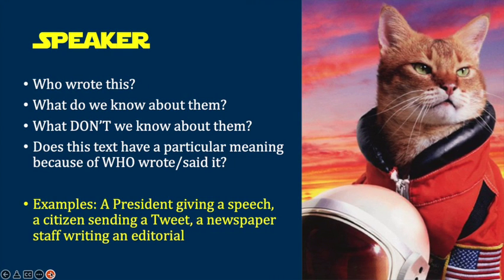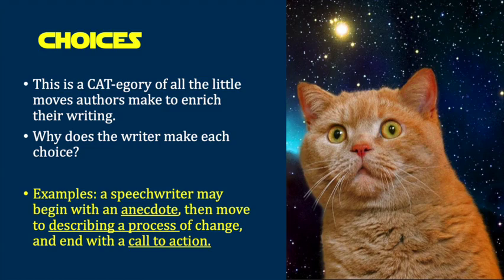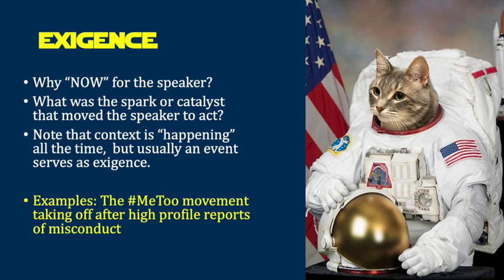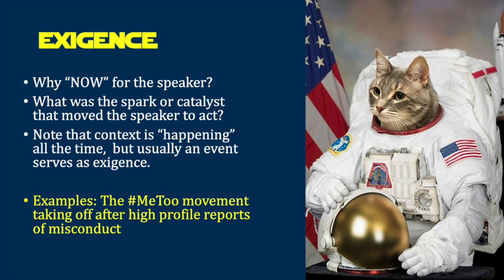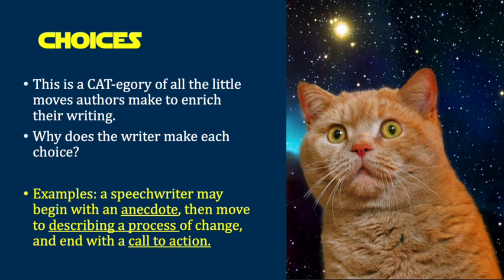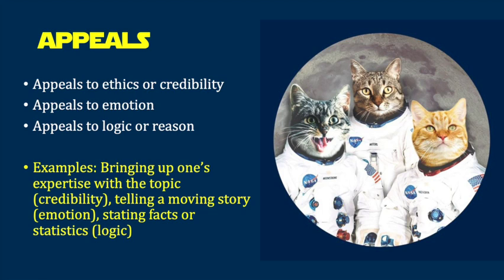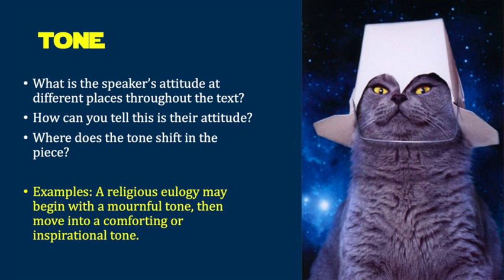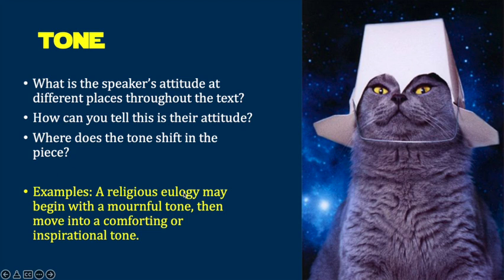Intro to SPACE CAT: rhetorical analysis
SPACE CAT is a pneumonic device used to help students learn about the elements of effective rhetorical analysis. The SPACE portion is concerned with the rhetorical situation: speaker, purpose, audience, context, and exigence. The CAT is the analytical portion: choices, appeals, and tone(s).

Slide deck available free of charge from @The English Department via TpT